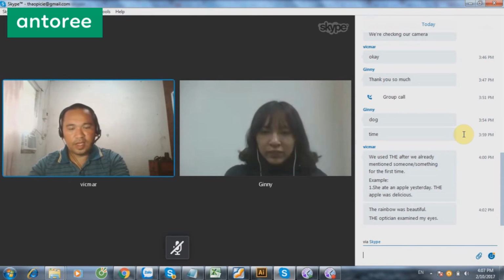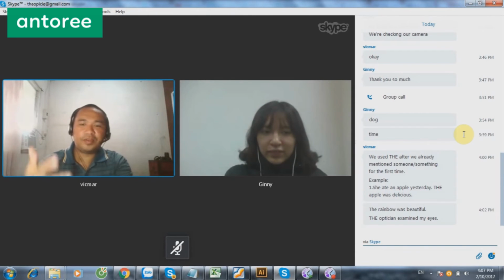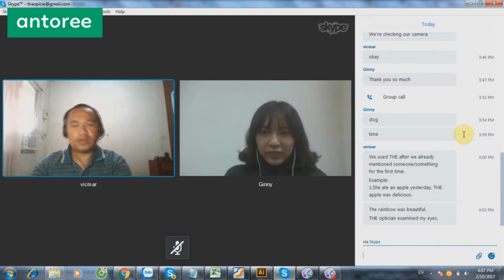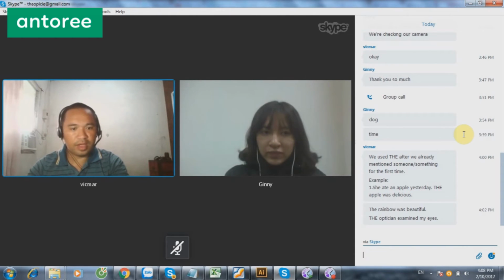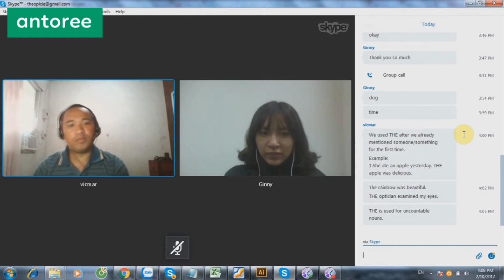Thầy Kiến Xanh Vicmar E. || Lớp học tiếng Anh trẻ em trực tuyến 1 kèm 1 tại Antoree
Antoree - tiếng Anh trẻ em trực tuyến chất lượng cao 1 kèm 1
Về giáo viên:
Nam, 30 Tuổi
Đang sống tại Victorias City, Philippines

I am teacher Vic. Do want to become successful? I am 30 years old and happily married with two kids. My wife is a teacher and she's one of my mentor regarding teaching techniques and teaching approach that would help me to become an effective online teacher.